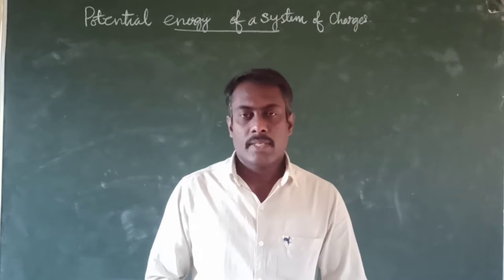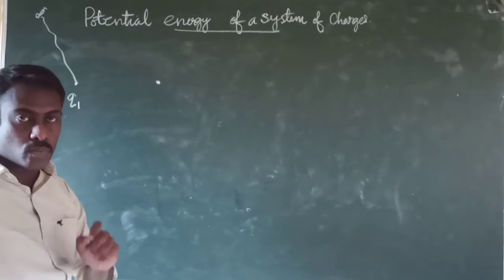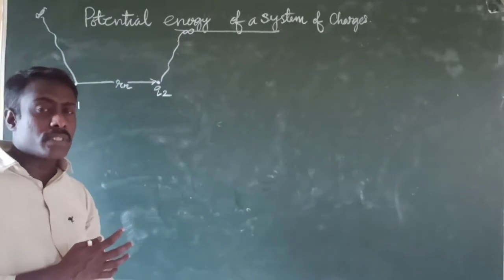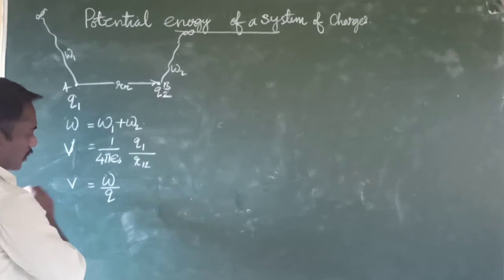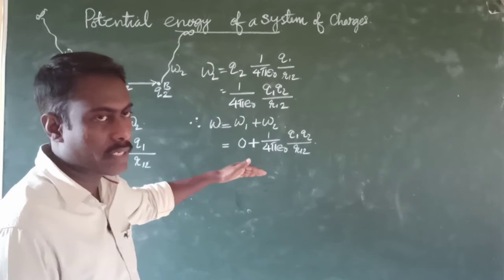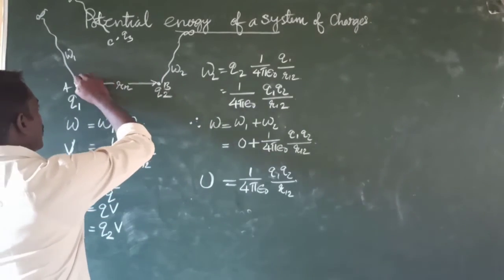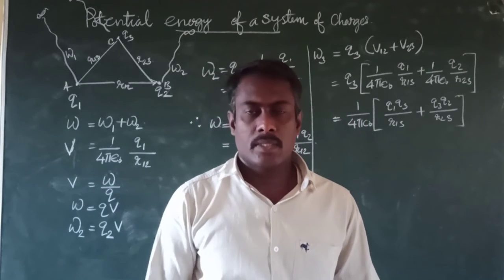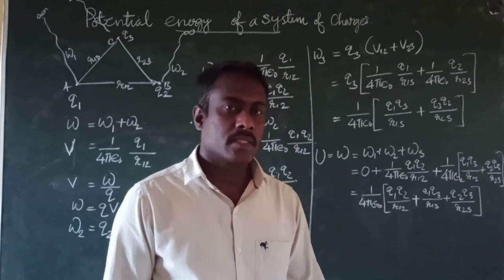Potential energy of a system of charges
Physics,Class-XII, NCERT